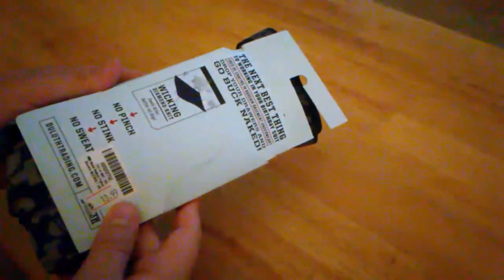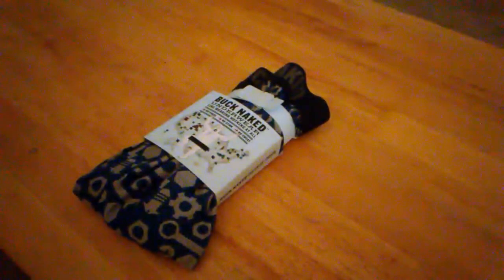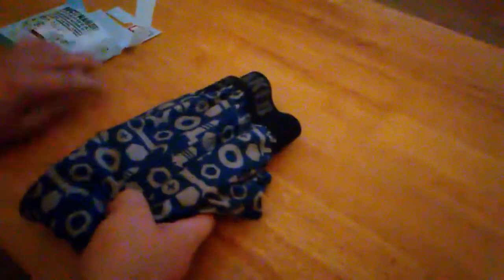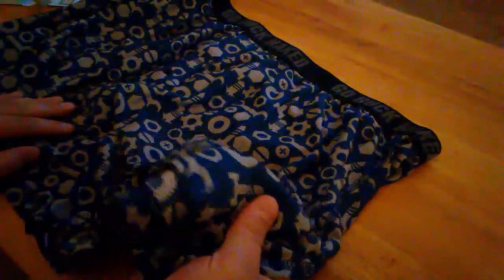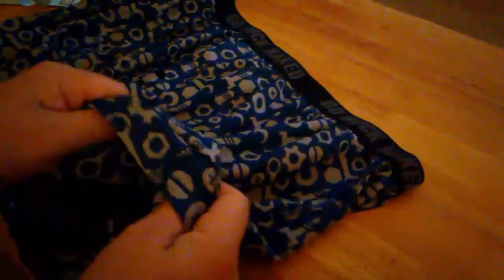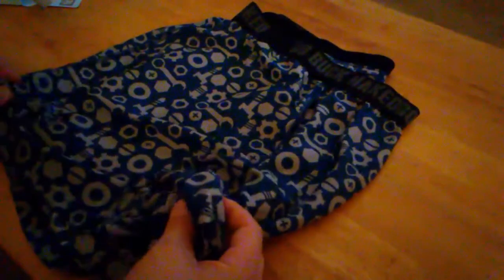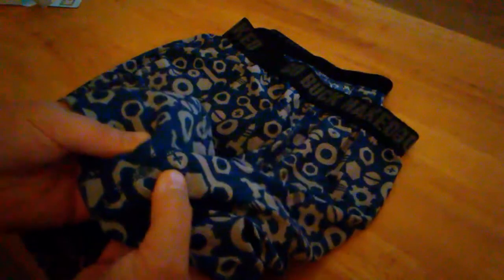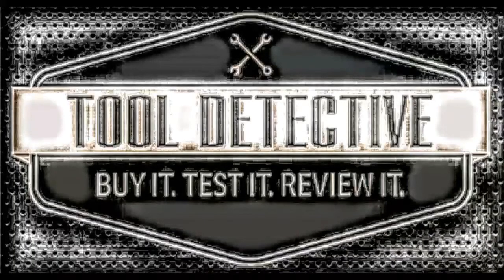GETTING BUCK NAKED W/ DULUTH TRADING CO.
Pretty awesome set of boxers